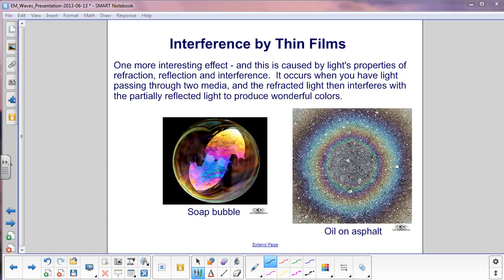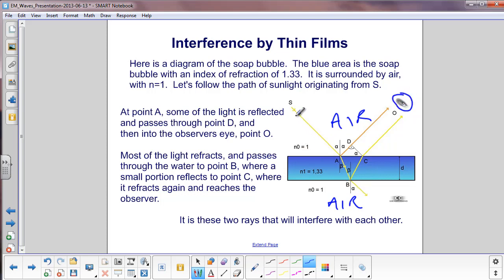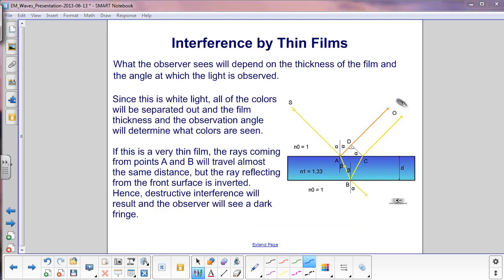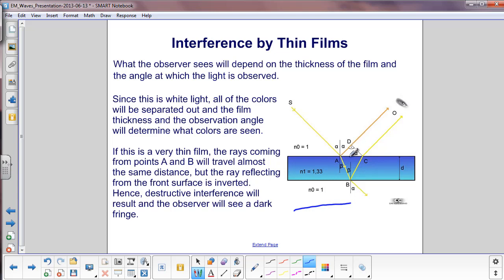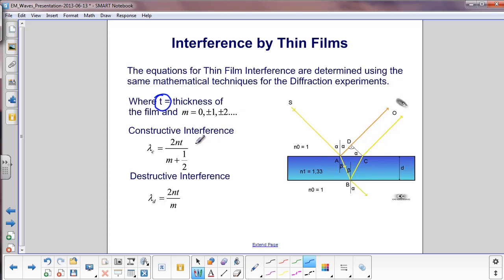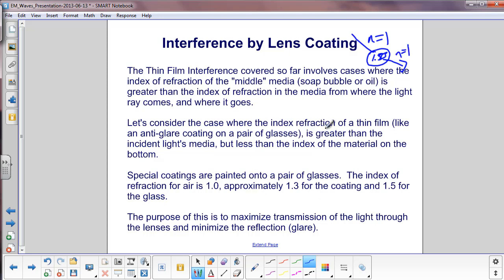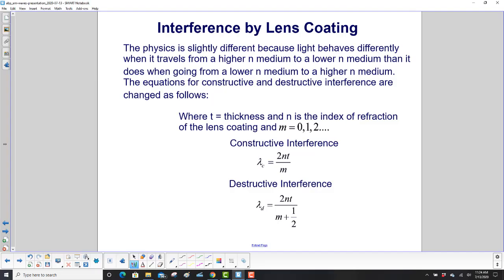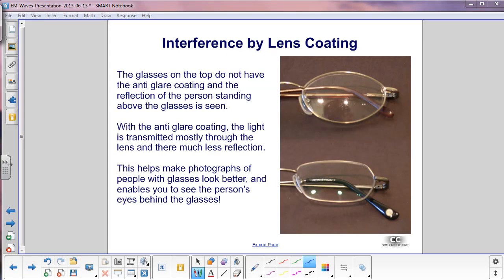Interference of Lens Coating